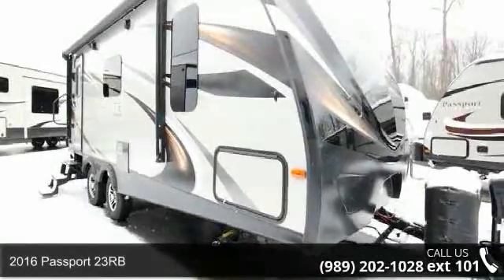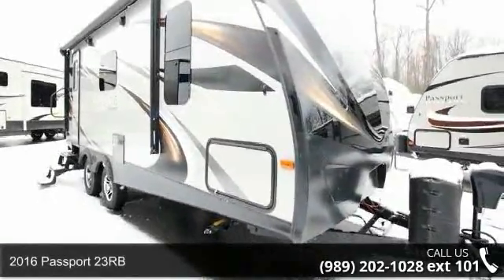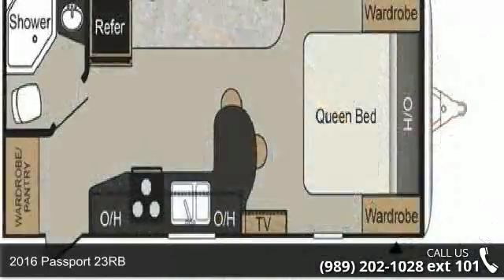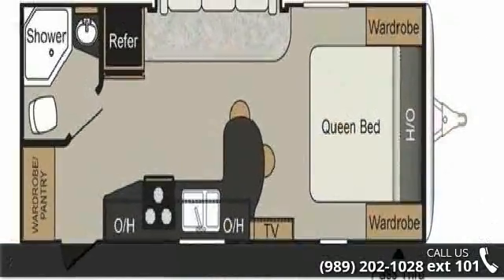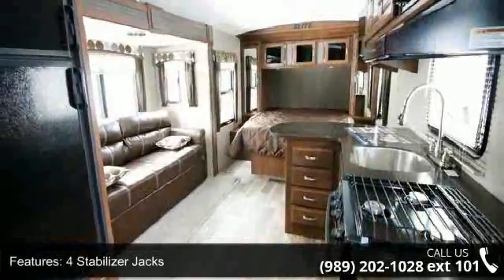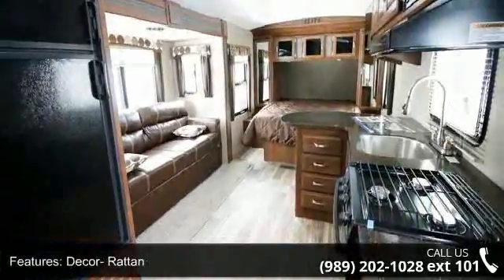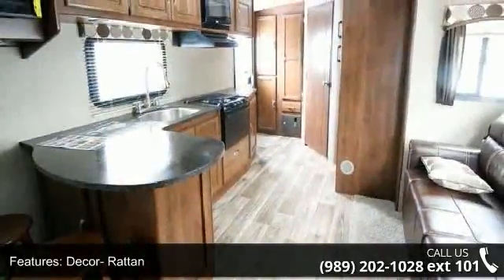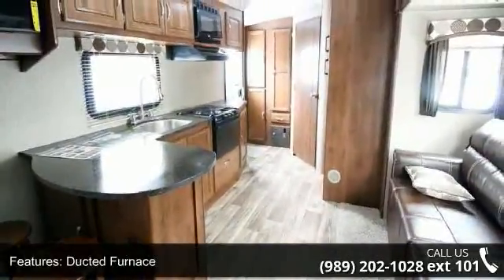2016 Passport 23RB - Camping World of Northern Michigan ...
New 2016 Keystone Passport 23RB Travel Trailer for Sale